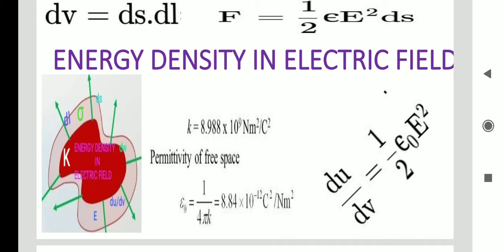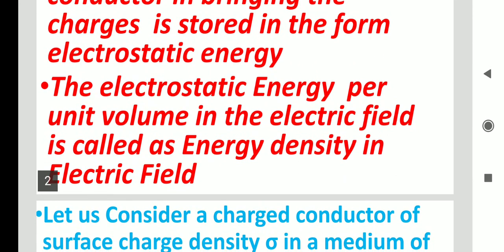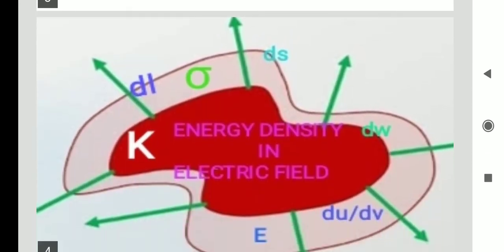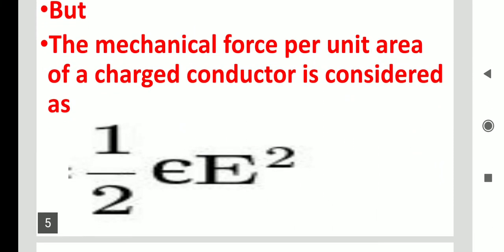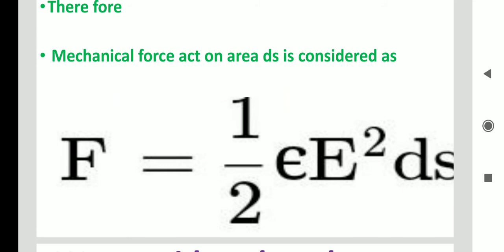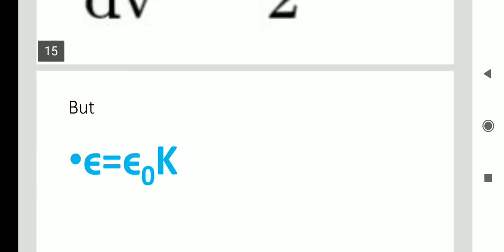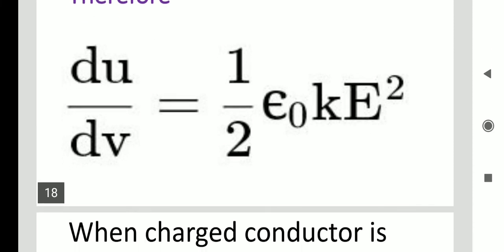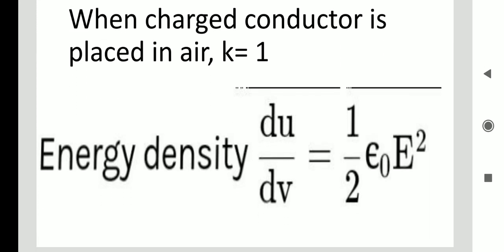ENERGY DENSITY IN ELECTRIC FIELD